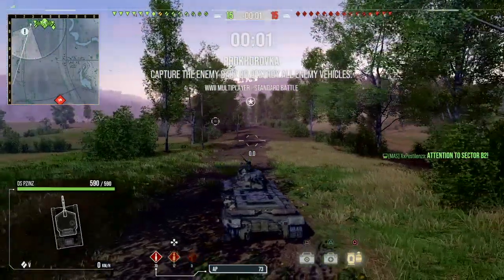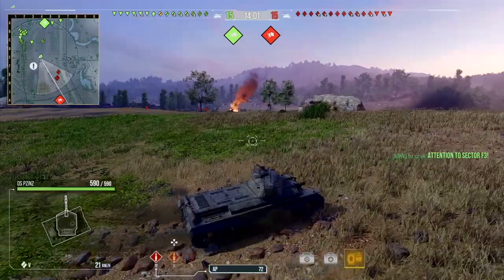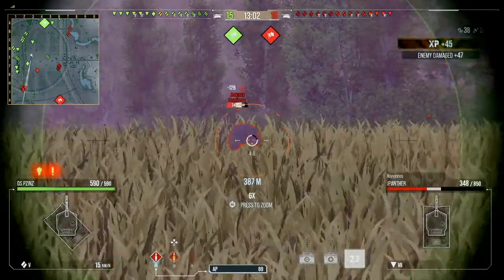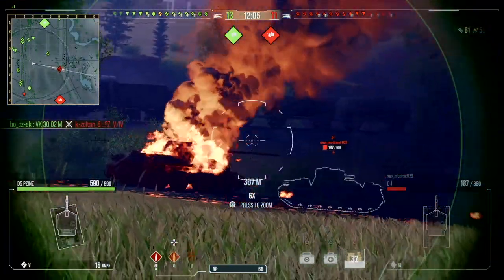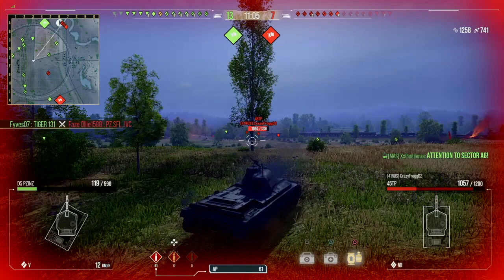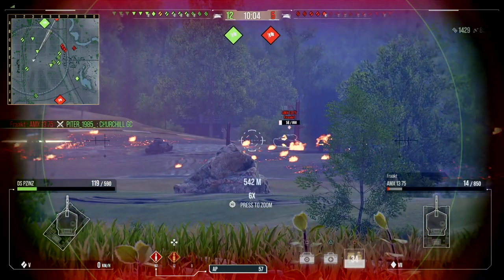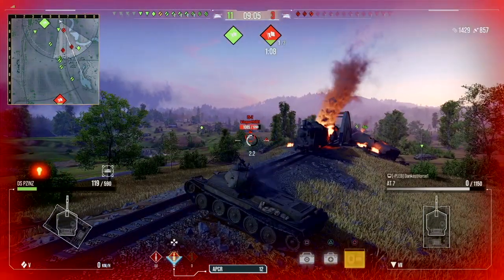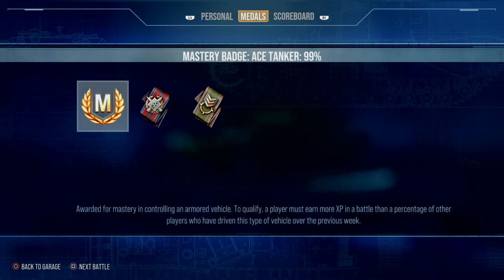DS Pzinz - World of Tanks Console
This video is about ds pinz